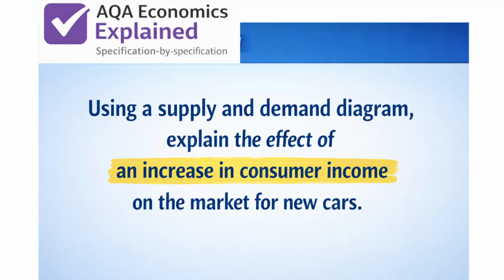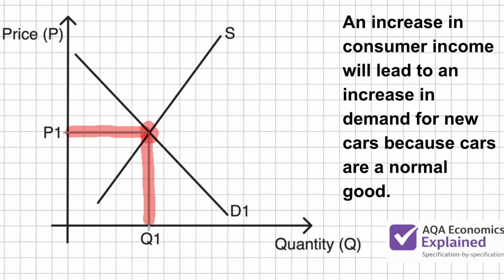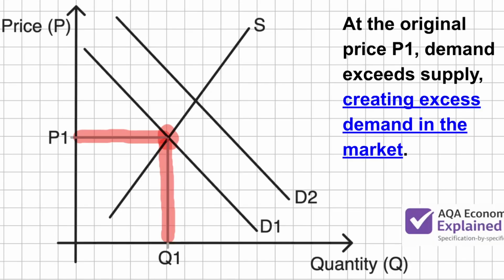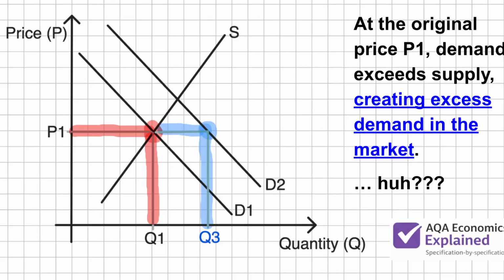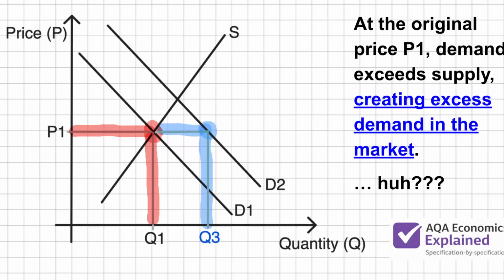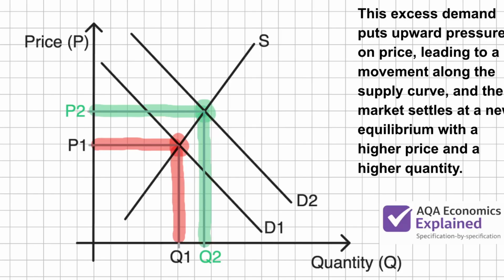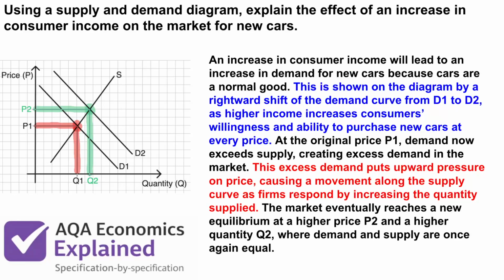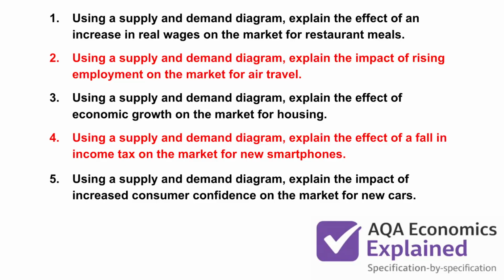AQA Economics: Supply & Demand Diagram Explained (Full Marks Walkthrough)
📊 In this video, we walk through a classic AQA A-level Economics “explain using a diagram” question, exactly the way examiners want to see it. You’ll learn how to draw the supply and demand diagram, write the explanation alongside it ✍️, and avoid the common mistakes that cost students easy marks ❌.

🚗📈 We focus on a very common exam question:

“Using a supply and demand diagram, explain the effect of an increase in consumer income on the market for new cars.”

🧠 This video shows you:

- How to identify whether a curve shifts or moves 🔁
- How to explain excess demand clearly (without overcomplicating the diagram) ⚠️
- How to link your diagram and written explanation perfectly ✅
- How this one diagram can be reused for loads of other AQA exam questions 🔓

🎓 This is ideal for AQA A-level Economics students, revision before exams 📝, or anyone struggling with supply and demand analysis 📉📈.